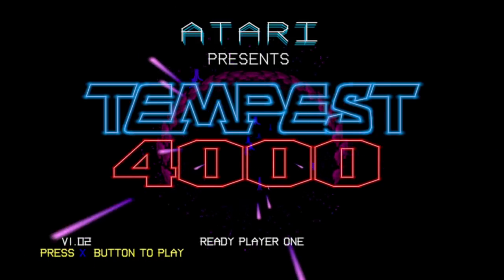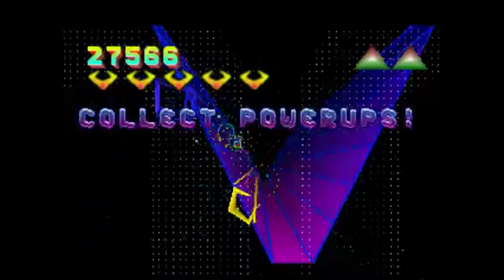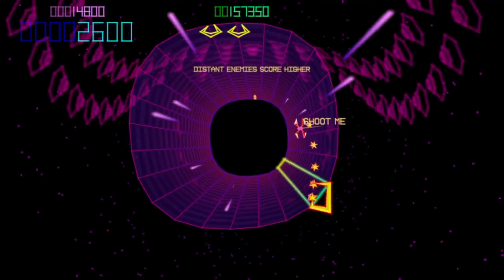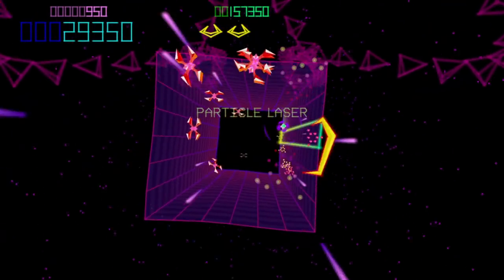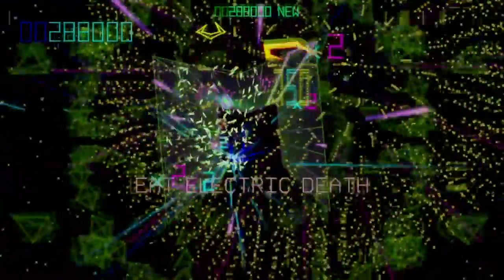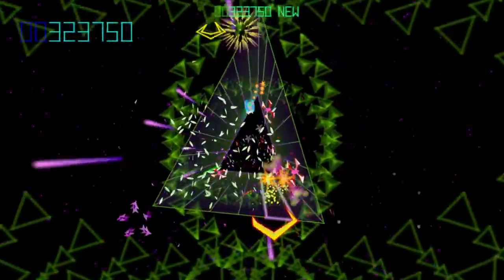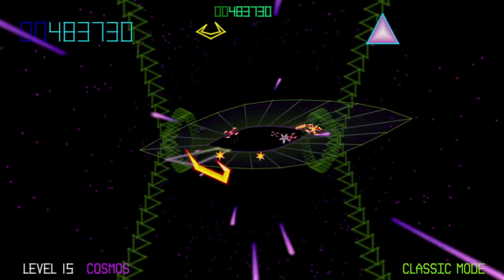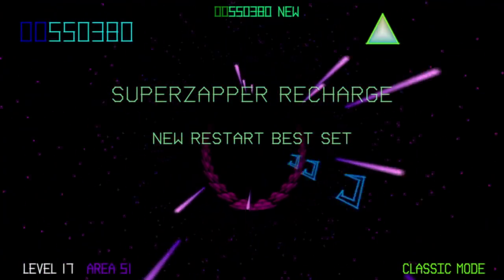Tempest 4000 - Jeff Minter Updated The Classic Psychedelic Shooter.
Photo Sensitivity Warning: Jeff Minter makes crazy flashy psychedelic shooters Tempest 2000 is a game I always wanted to play, but because the games kept on getting made for platforms which nobody owned (Jaguar, Nuon, Vita), I had to make do with ports by 'not Jeff'. But finally, the game in it's authentic form is available on mainstream platforms.